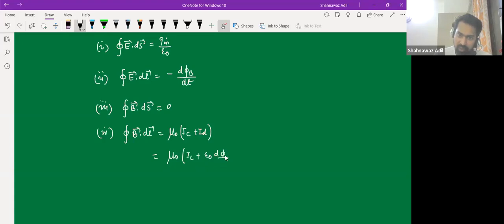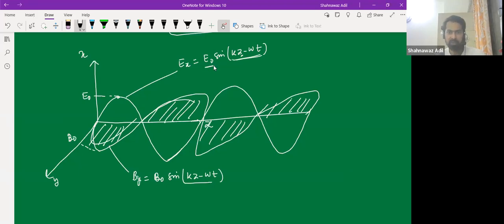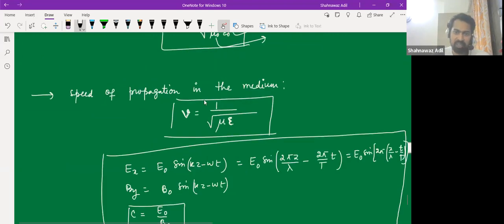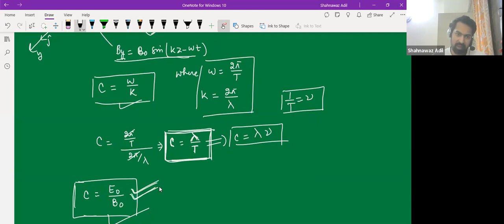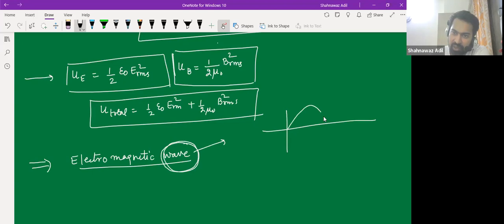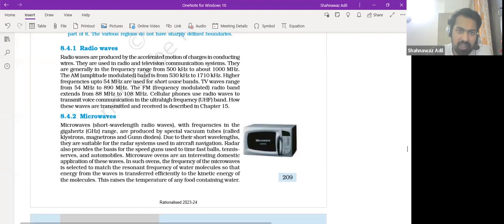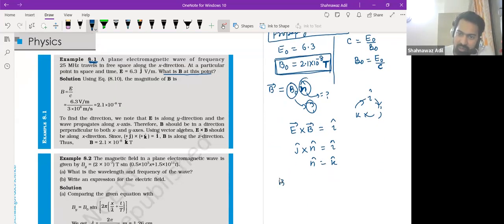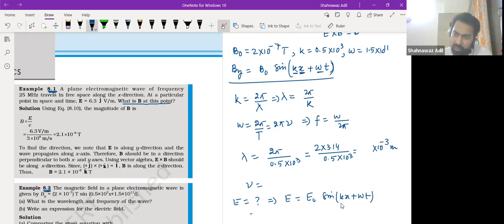Learnivio | Physics Lect 12th P3 10-10-2023